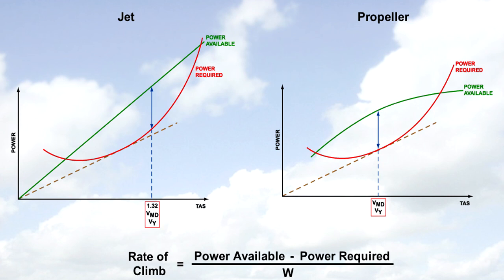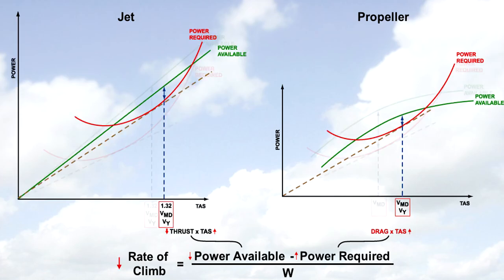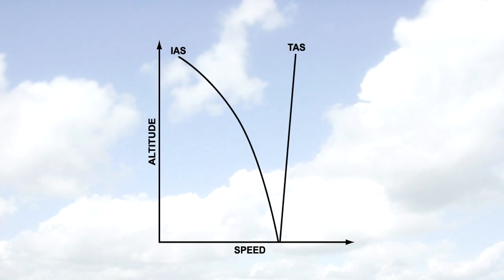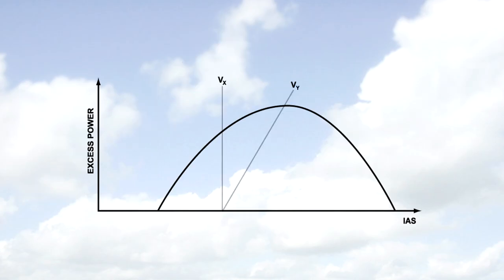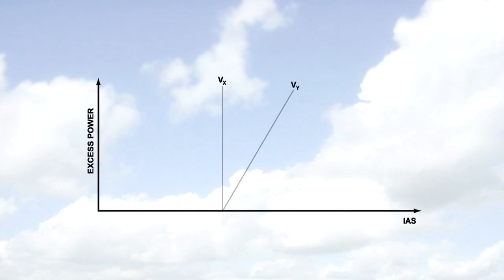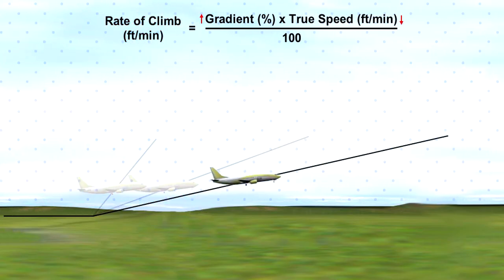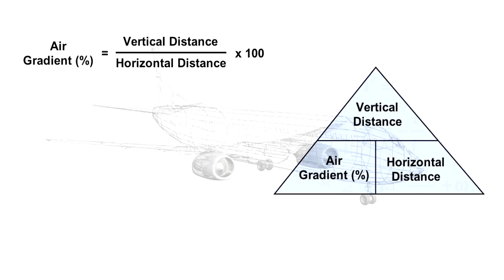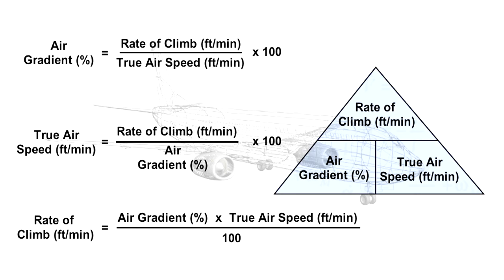ATPL Performance 032 - Ep.12: General Principles - Climb Part 4 | ATPL Training | ATPL Exams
Welcome back to ATPLation! ✈️ In episode twelve of our ATPL Performance series, we wrap up the climb section by focusing on how operational procedures and limitations affect climb performance, especially in relation to engine failure, drift-down procedures, and terrain clearance in the en-route phase. This advanced yet essential topic ties together theory and real-world application—perfect for mastering your ATPL exams and preparing for real operational planning. ✅

📌 What you'll learn in this episode:

⚠️ Engine Failure in Climb and Drift-Down
Understand what happens when an engine fails during the climb or cruise phases. You’ll learn:

What drift-down means and when it's applied

How to calculate drift-down altitudes based on weight and temperature

Why this procedure is vital for obstacle clearance in mountainous terrain

The difference between drift-down and emergency descent

✈️ Multi-engine aircraft must be able to clear obstacles along the route even after losing an engine. This is ensured by performance class regulations and proper route planning.

🧭 Route and Terrain Planning
Discover how to use performance data to ensure safe en-route climb and drift-down capability:

Minimum En-Route Altitude (MEA) vs. Drift-Down Altitude

Terrain databases and engine-out escape routes

Use of drift-down charts to check clearance at each waypoint or sector

📊 Drift-Down Charts and Gradient Interpretation
We walk through a practical example using a drift-down performance chart. You’ll learn how to:

Read and interpret drift-down altitude vs. weight curves

Determine the maximum weight for obstacle clearance along a given route

Apply temperature corrections and account for wind in planning

🧮 Obstacle Clearance and Regulatory Margins
Understand the difference between:

Gross and net climb gradients

Regulatory buffers for obstacle clearance during engine-out climbs

How to assess if a route is suitable given your aircraft’s one-engine-inoperative capability

🧠 ATPL Exam Tips – Climb Part 4
Know the definition and application of drift-down procedures

Be able to interpret drift-down and en-route obstacle clearance charts

Understand regulatory requirements for terrain clearance after engine failure

Expect questions involving high terrain, engine-out climb gradients, and route limitations

🎯 Why this episode matters:
✔️ Connects climb performance theory with complex real-world scenarios
✔️ Essential for dispatchers, airline pilots, and ATPL exam candidates
✔️ Prepares you to handle engine failure scenarios beyond takeoff

🚀 Whether you're preparing for EASA, FAA, or ICAO ATPL exams, or planning performance-limited routes in challenging terrain, this episode will give you the clarity and skills to plan safely and effectively.